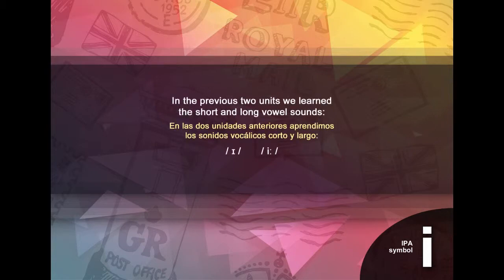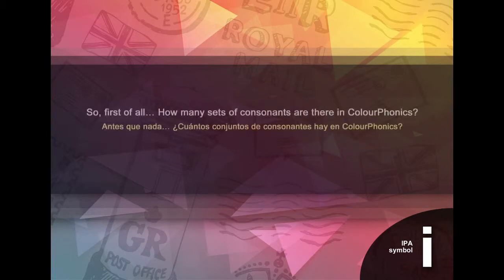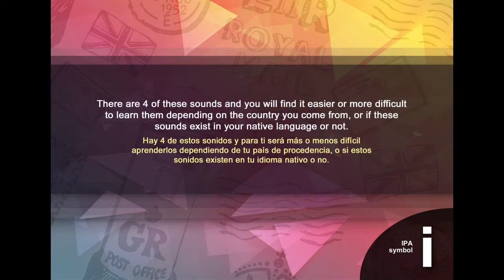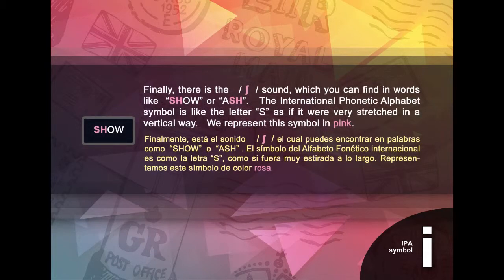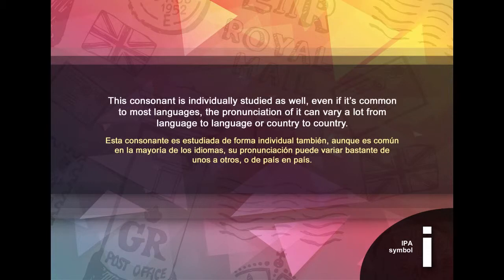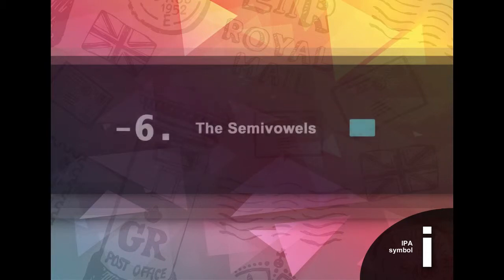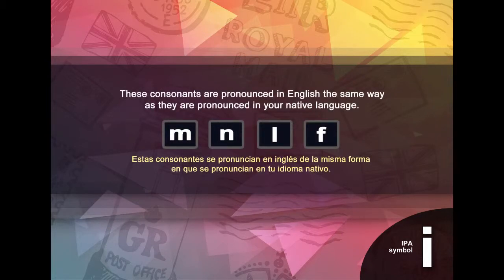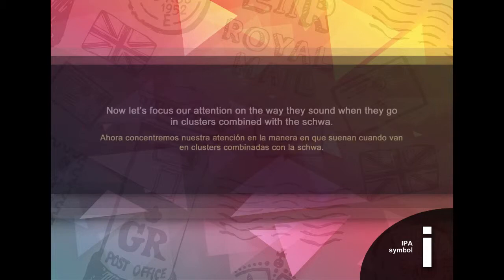COLOURPHONICS UNIT 9 SUBTITLES IN SPANISH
Estudia el curso de ColourPhonics completo por sólo 19€